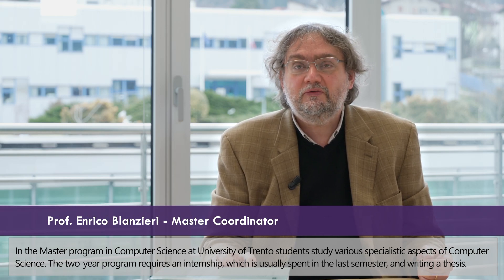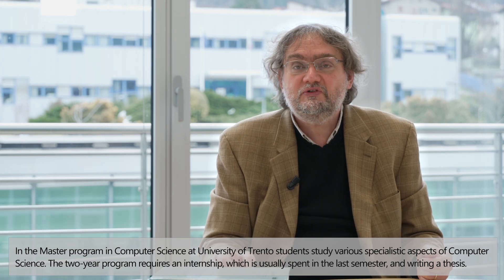Master's Degree in Computer Science ǀ University of Trento, Italy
Presentation of the opportunities offered by the master program in  Computer Science at the Department of Information Engineering and Computer Science.